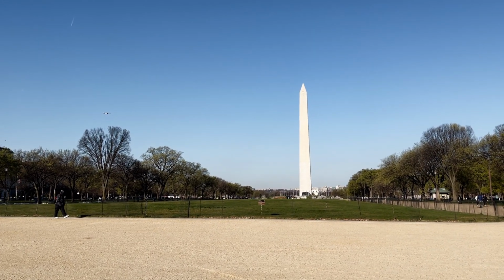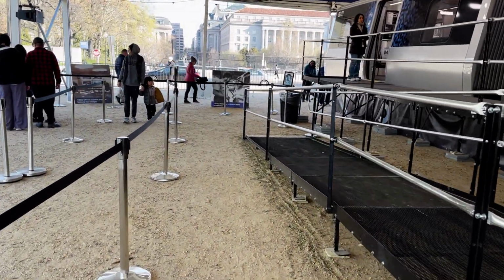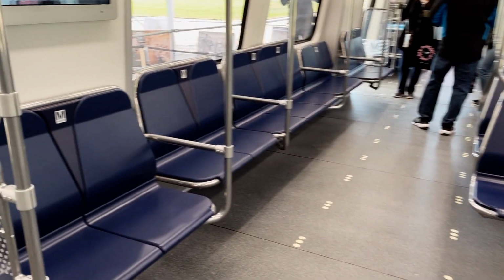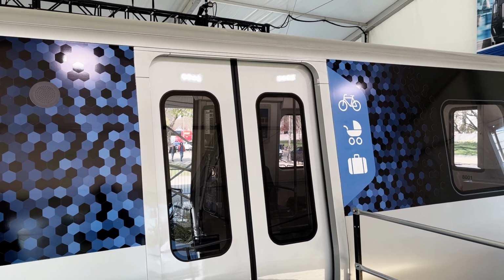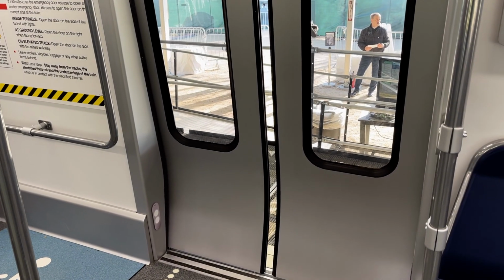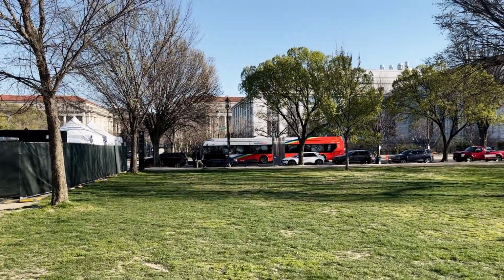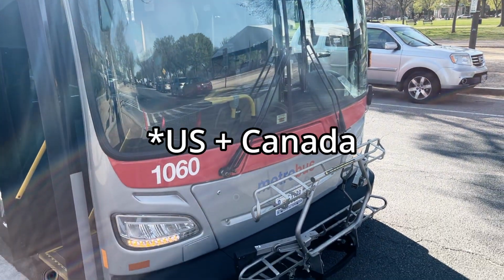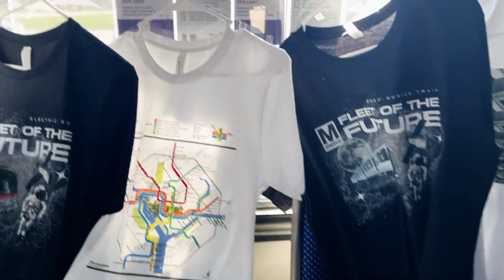The New DC Metro 8000 Series Mockup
Hello!
In this video I explore the Fleet of the Future Expo, which consists of a mockup of the future 8000 series train as well as a 60-foot long articulated fully electric bus. I also visit WMATA's first pop-up shop, which is inside of a cherry blossom-wrapped bus!

All information and extra images from WMATA